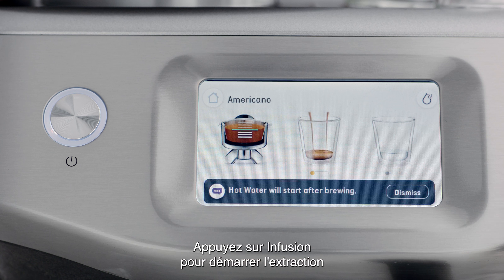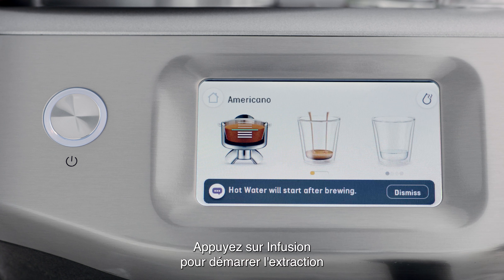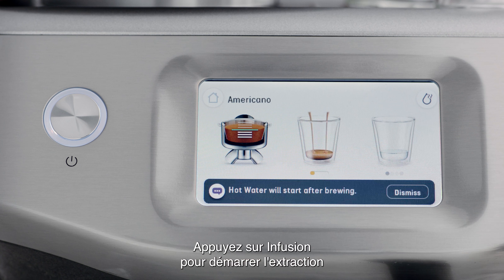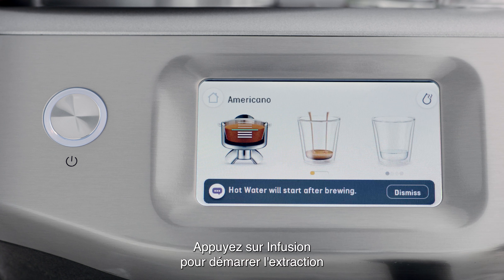The Barista Touch™ Impress | Comment préparer un noir allongé riche en saveur | Breville CA-FR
Créez un noir allongé à la manière d’un barista avec une facilité déconcertante.

Pour en savoir plus, commencez par créer un compte My Breville

Savourez un noir allongé classique qui conserve la crema et offre une forte concentration d’espresso, avec des arômes de café riches et intenses. Grâce à son fonctionnement automatisé à écran tactile, le Barista Touch™ Impress simplifie le processus, vous aidant à préparer vos cafés préférés à la maison.

Instructions:
1. Il vous suffit de faire glisser le doigt sur l’écran tactile et de sélectionner « noir allongé ».
2. Une fois que le café est moulu et tassé, placez le porte-filtre dans la tête d’infusion.
3. Placez votre tasse sous la sortie de l’espresso et la sortie de l’eau chaude.
4. Choisissez l’un des trois volumes programmés : « Small », « Medium » et « Large » (Petit, Moyen et Grand).
5. Sélectionnez le bouton « Brew » (Infusion) pour lancer l’extraction de l’espresso, qui sera automatiquement suivi d’un flux d’eau chaude.

Pourquoi la fraîcheur des grains de café est-elle si importante? Nous nous sommes entretenus avec le torréfacteur Paul Geshos, fondateur et propriétaire de Mecca Coffee, concernant l’importance des grains de café frais
Vous voulez réaliser un café parfait et précis? Découvrez comment régler la taille de la mouture dans cette vidéo

À propos de Breville Group:
Depuis plus de 90 ans, Breville est devenue une marque mondiale emblématique qui propose des petits électroménagers dans plus de 70 pays. Breville améliore la vie des gens grâce à sa conception réfléchie, novatrice et brillante de produits, ancrée dans une connaissance approfondie des consommateurs. Ceux-ci peuvent ainsi accomplir plus facilement, ou avec panache, des tâches culinaires à la maison, jusqu’à la maîtrise parfaite de chaque moment.

Regardez d’autres vidéos sur les différentes façons de tirer le maximum du Barista Touch™ Impress
playlist?list=PLW-aFjcPKxGeK579C0rFq0lTFzAIcIa_m